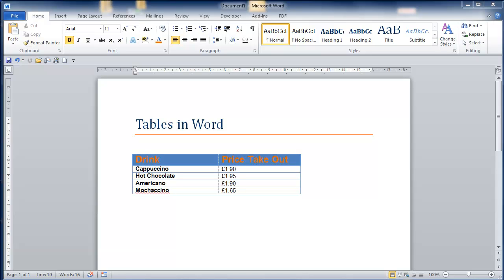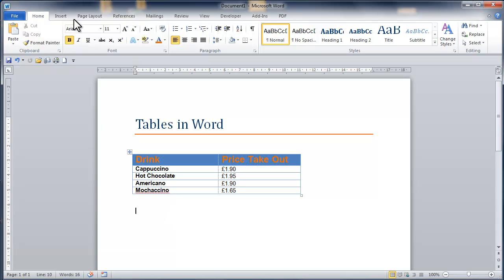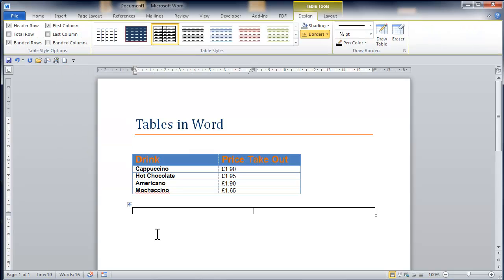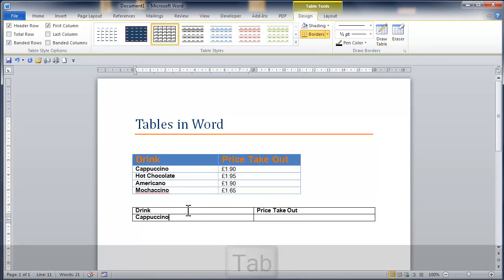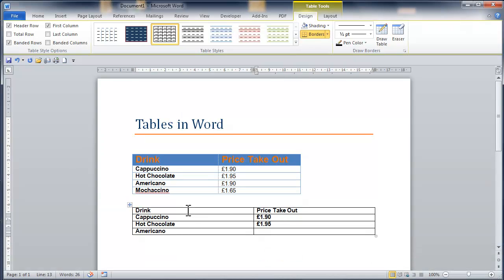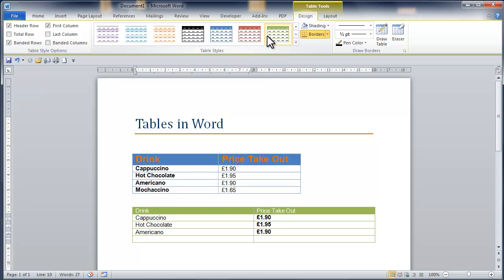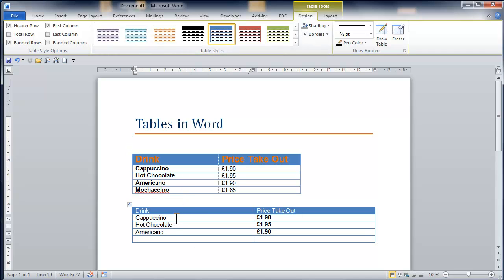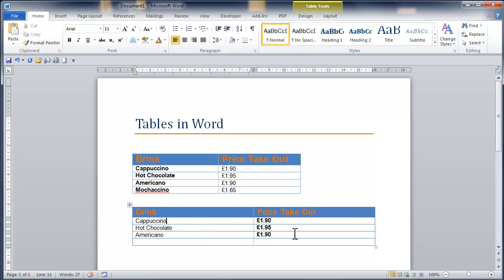Video Tip: How to create a table using the icon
Video Tip: How to add a table to your document quickly using the icon.

Part of our on line course - How to create a brilliant report.